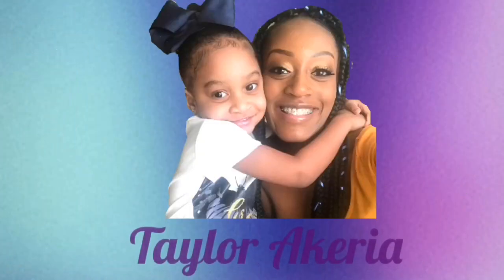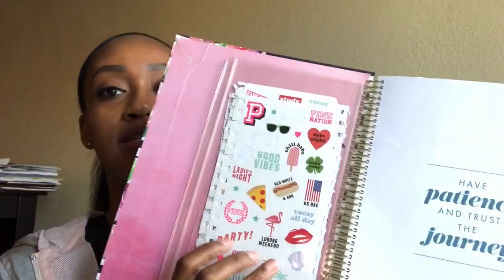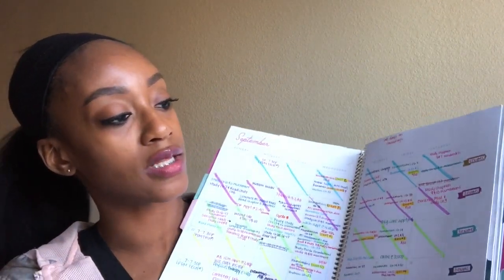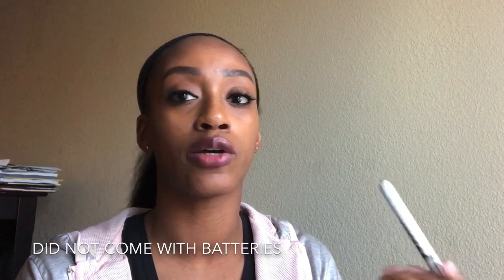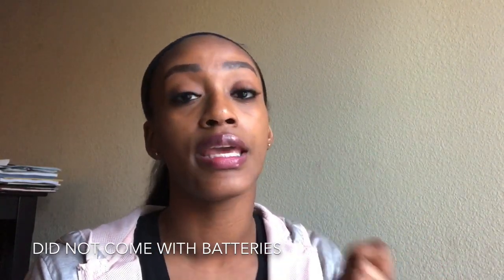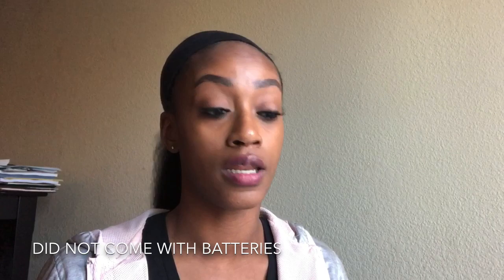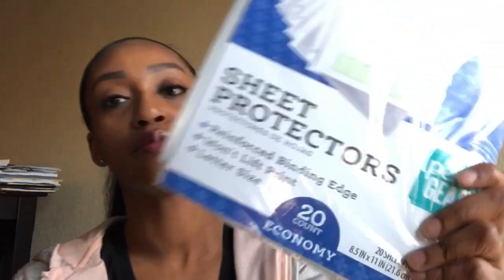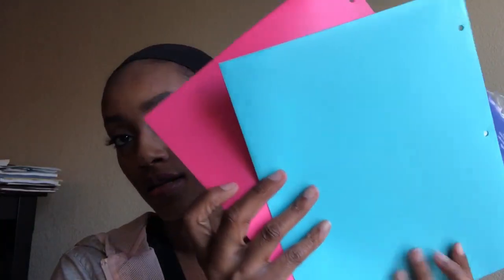Nursing school MUST HAVES |Supply haul